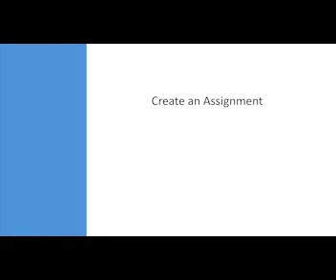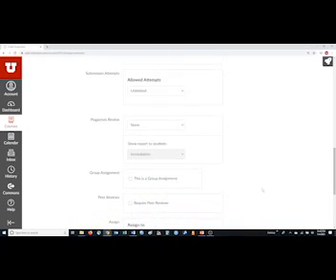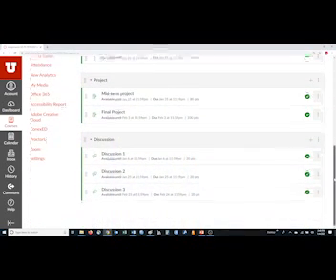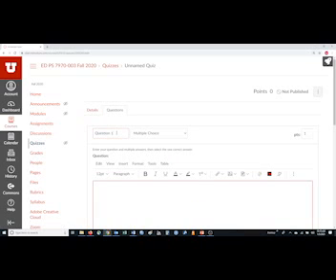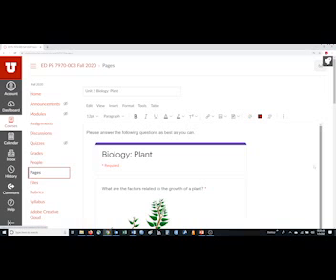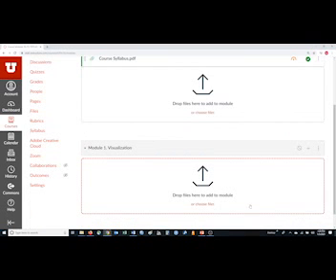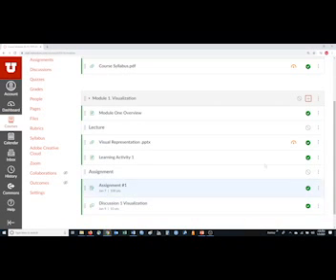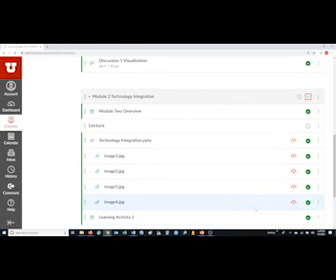Canvas Tutorial 2